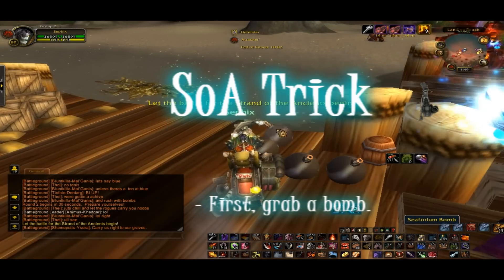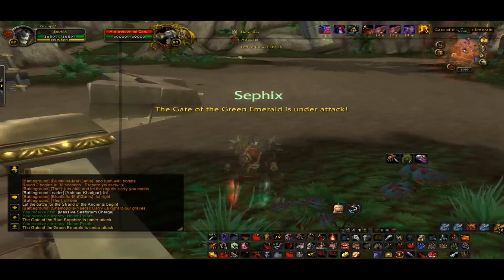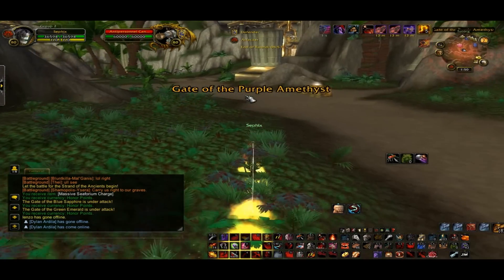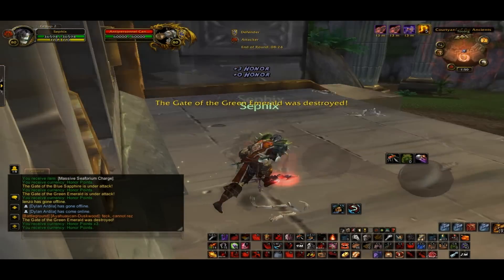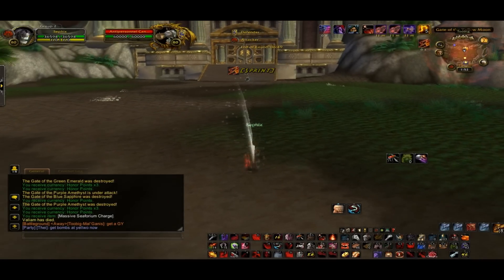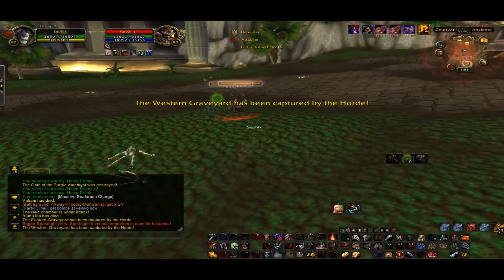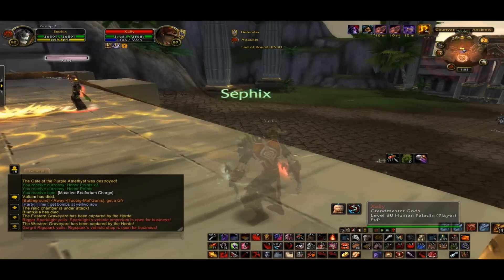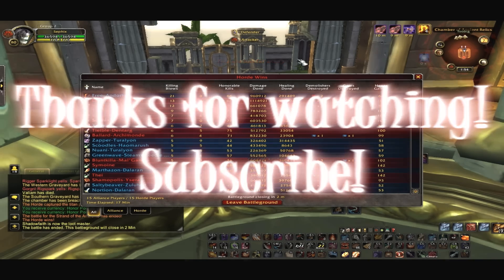How to Win Strand of the Ancients Each Time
In this video, featuring Sephix , Symoine, and Thei (the noob), we thoroughly explain an easy method of winning Strand of the Ancients.
*NOTE* You need to have a few sublety rogues in the group.
Battleground Easy Victory Arathi Basin Warsong Gulch Alterac Valley Eye of the Storm Stand of the Ancients Battlemaster Achievement Steady Hands World of Warcraft WoW Cheat Exploit Patch 4.0.1 Compatible Cataclysm Recuperate